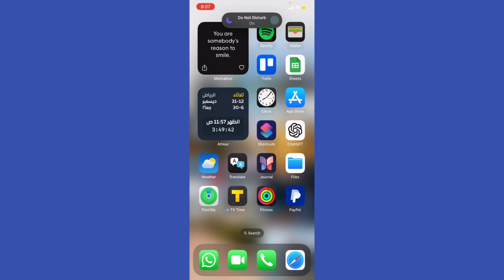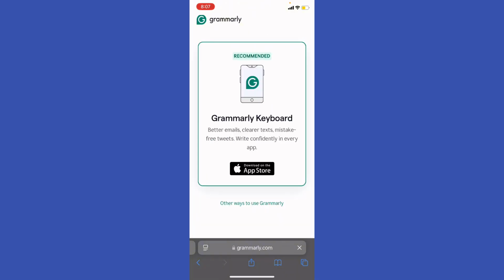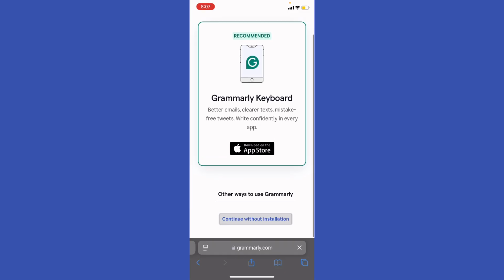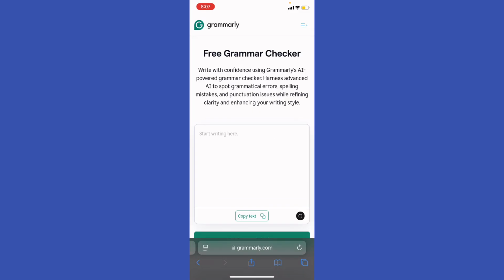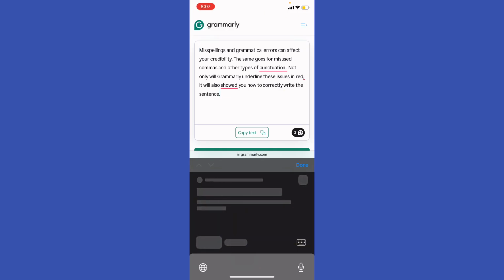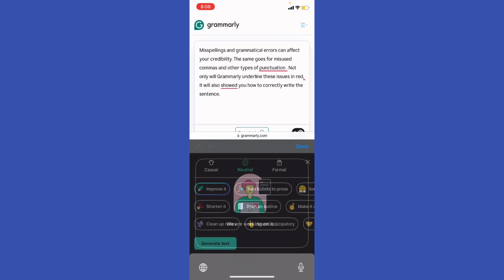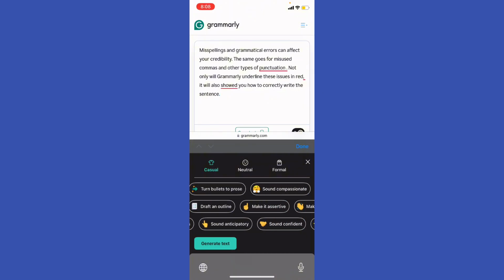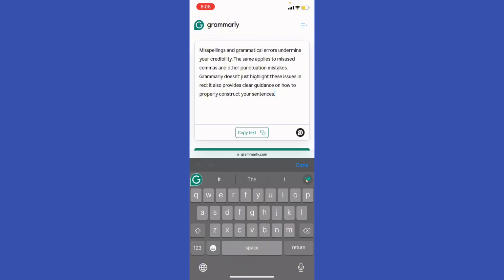How to use grammarly ai for tone adjustment in your writing (2025)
How to use grammarly ai for tone adjustment in your writing

Learn how to use Grammarly AI to adjust the tone in your writing with this easy tutorial. Improve your writing with the help of Grammarly's tone adjustment feature!

Want to take your writing to the next level? Learn how to adjust your writing tone with Grammarly AI! Discover the power of AI-driven writing tools and unlock the secret to engaging readers with the perfect tone. Whether you're a content creator, blogger, or student, this video is for you! Learn how to use Grammarly AI to refine your writing style, convey your message effectively, and make a lasting impression on your audience. Get ready to elevate your writing game and make your words count!